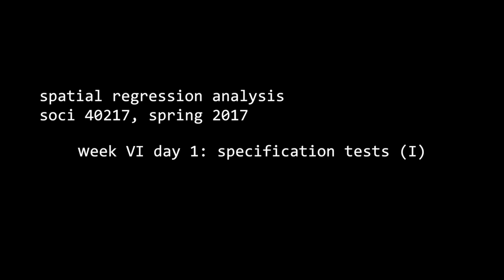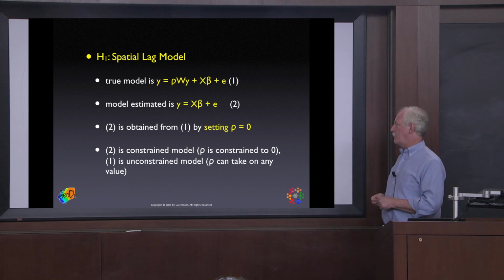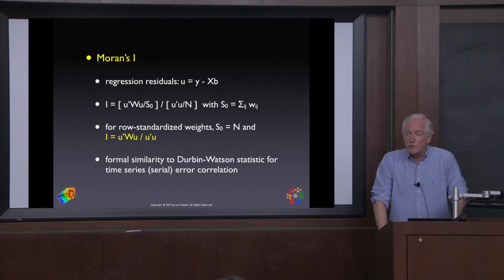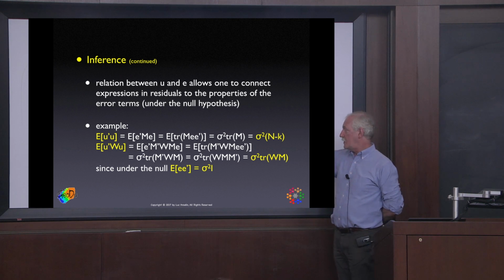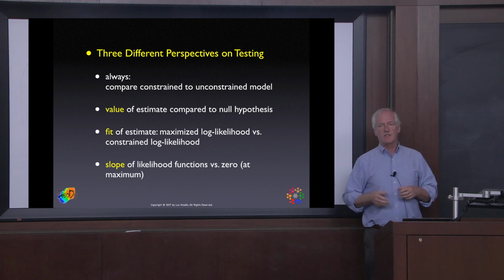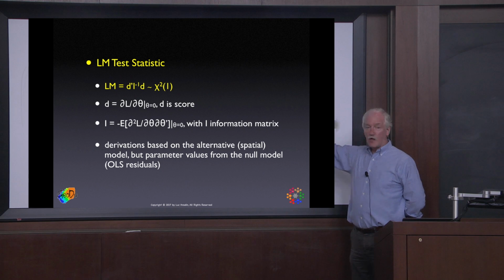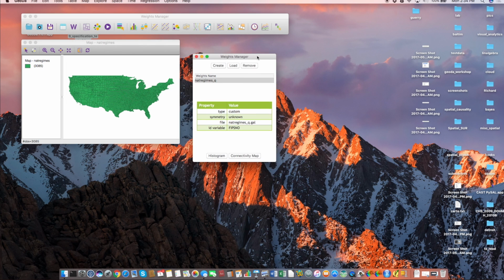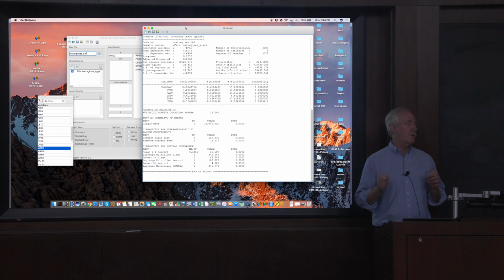Specification Tests I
Lecture by Luc Anselin on Specification Tests (part 1), Spatial Regression (Spring 2017).